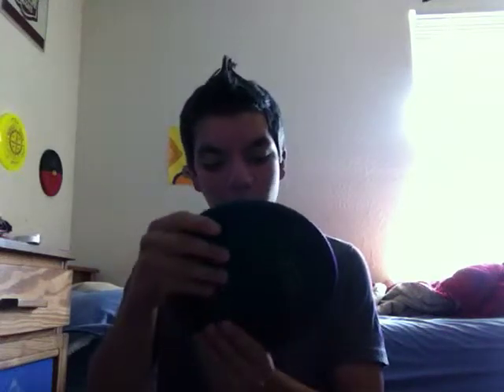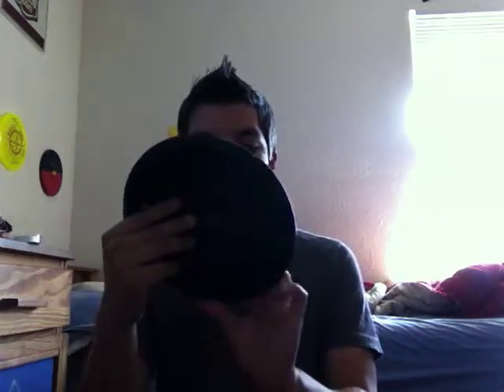Innova Mc Pro Aviar unpacking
Just got this in this in the mail about a week ago and now gonna show you guys me opening it